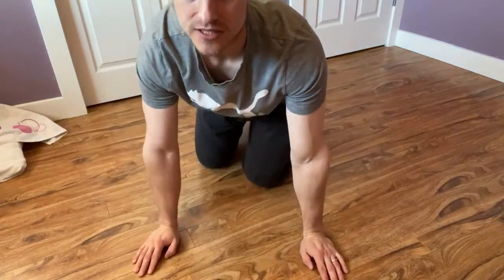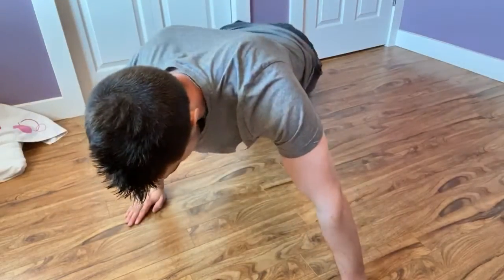push up workout for chest and arms - how many push ups should you do a day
push up workout for chest and arms - how many push ups should you do a day. Here in this video i talk about push up workout for chest and arms - how many push ups should you do a day